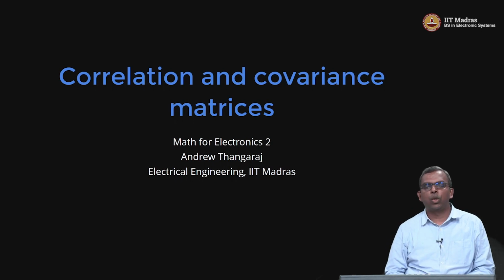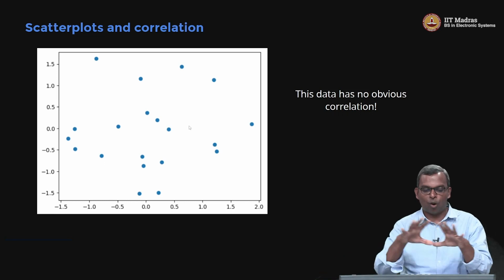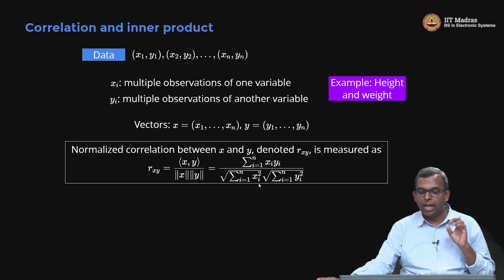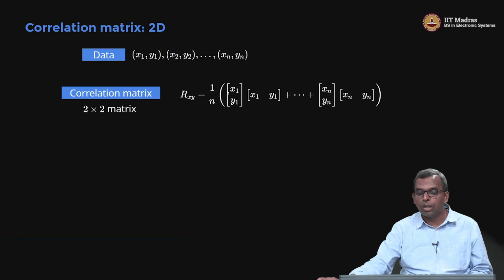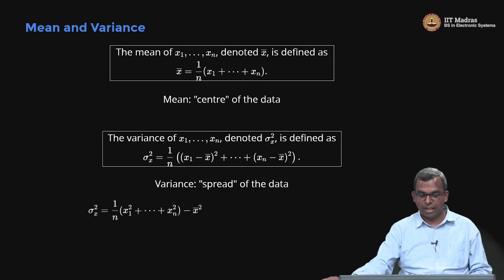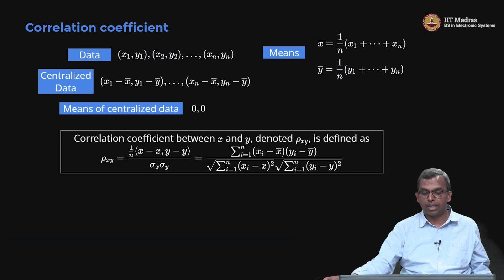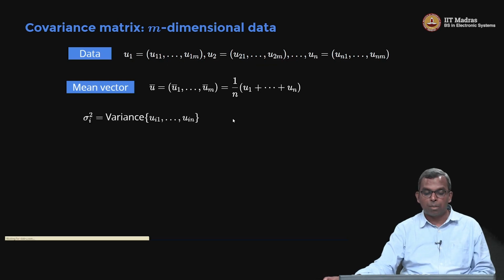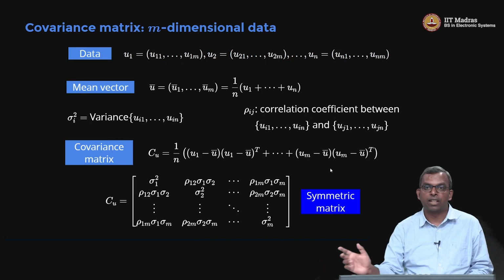W9_L5: Correlation & covariance matrix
Video Overview
 This lecture explores the surprising connection between linear algebra and statistics through the study of symmetric matrices. We begin with scatter plots to understand data relationships and then define correlation using inner products and normalization techniques.
 Building on this, we introduce the covariance matrix, which captures dependencies among variables and plays a central role in analyzing noise, variability, and data trends. Applications span electronics, engineering, machine learning, and data science, showing how these mathematical tools provide insight into real-world systems.

 IIT Madras offers four-year BS programmes designed to provide quality education to all, irrespective of age, educational background, or location. The BS programme has multiple levels of exit options. Depending on the courses completed and credits earned, learners can receive a Foundation Certificate from IITM CODE (Centre for Outreach and Digital Education), Diplomas from IIT Madras, or BSc/BS Degrees from IIT Madras.